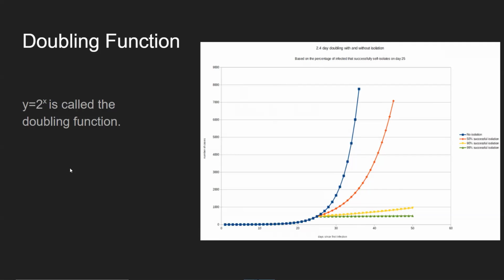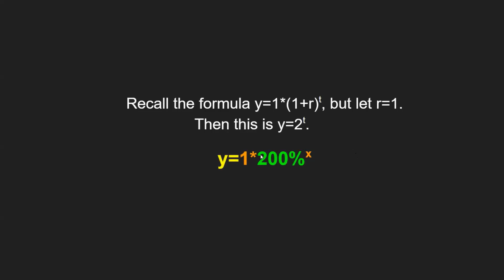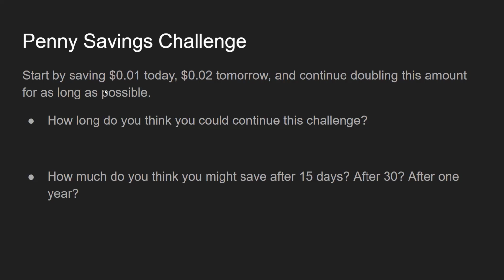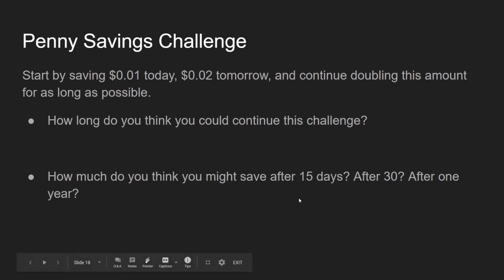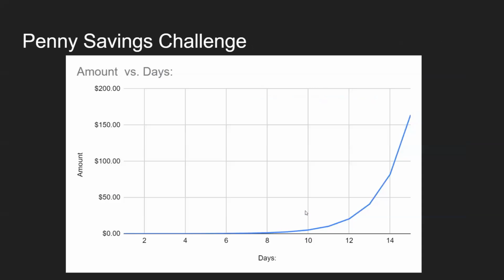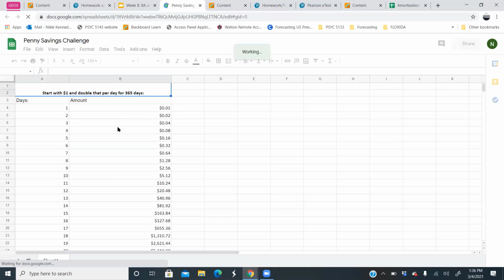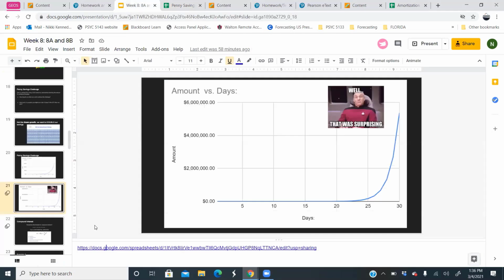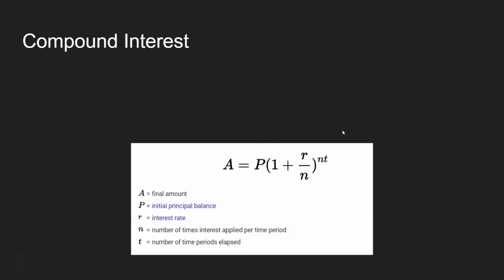8A Penny-Savings Challenge